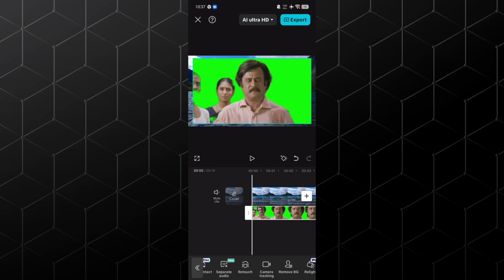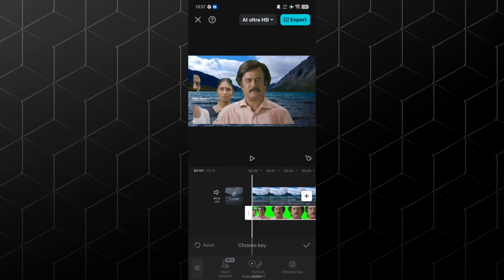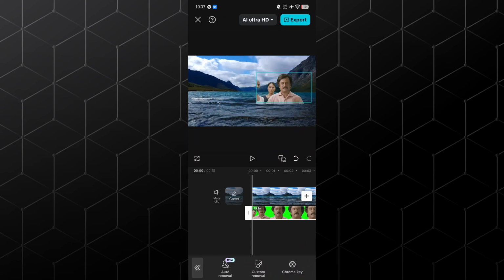How to Add Memes to Videos in CapCut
NordVPN.

Learn how to add memes to videos in CapCut and take your content to the next level! This tutorial shows you how to import meme images, use popular meme templates, and add funny text overlays to create engaging, shareable videos. Perfect for YouTube Shorts, TikToks, and Instagram Reels.